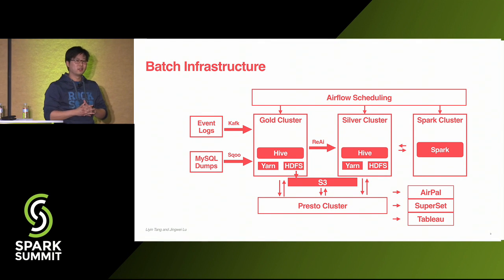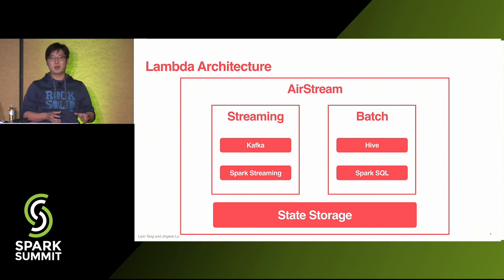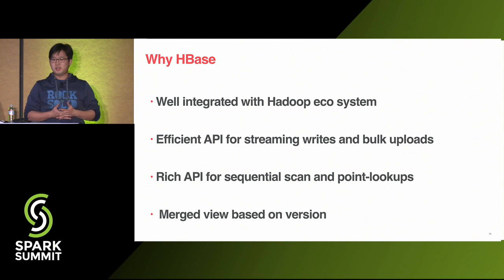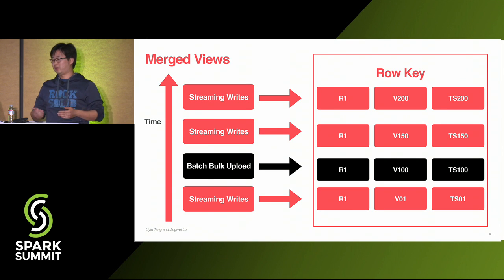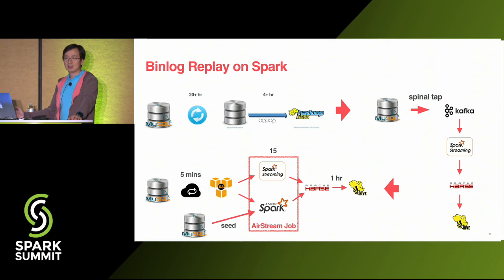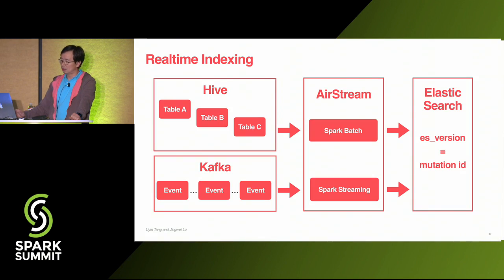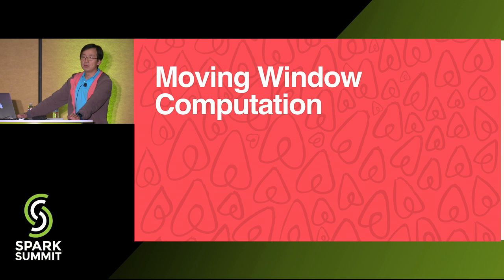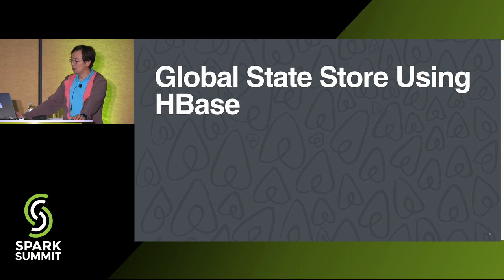Building Data Product Based on Apache Spark at Airbnb - Liyin Tang & Jingwei Lu